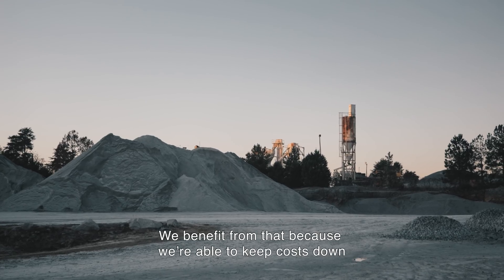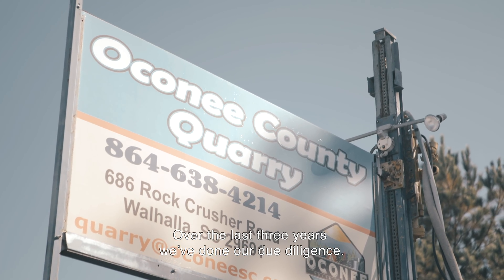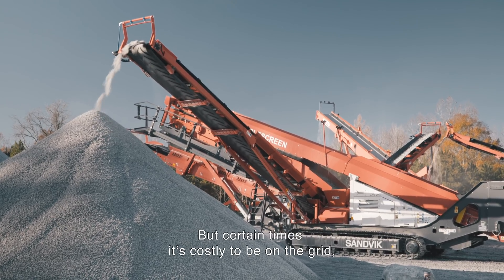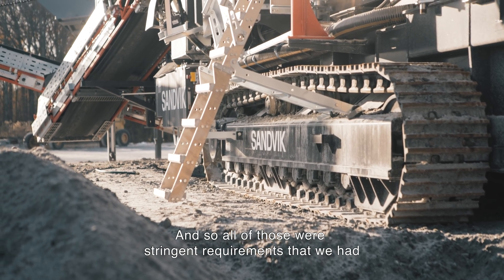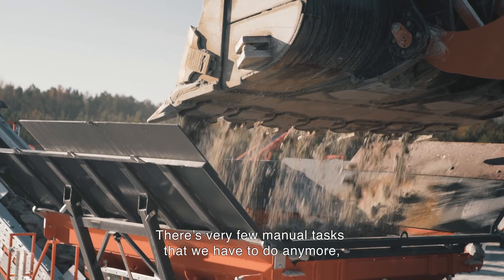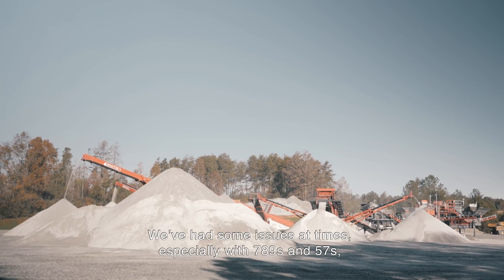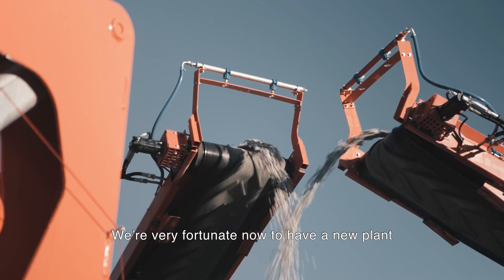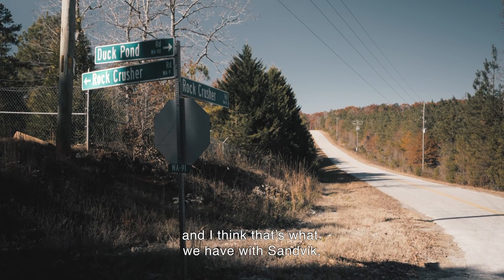Newfound Flexibility | Sandvik Mining and Rock Technology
"A new dual powered mobile crushing plant has more than doubled aggregate production while improving product quality and creating unprecedented versatility for the Oconee County Quarry in South Carolina, one of the only government-owned quarries in the United States.